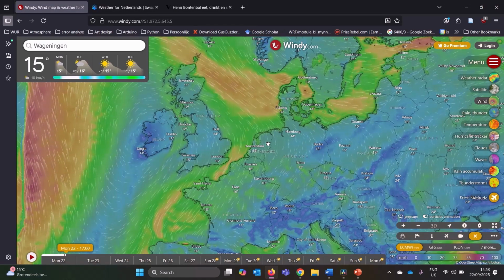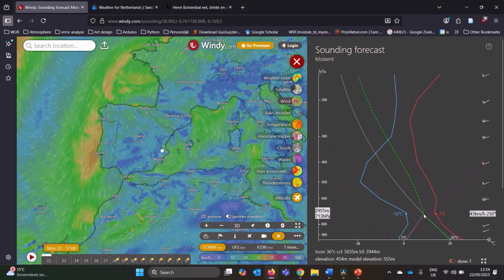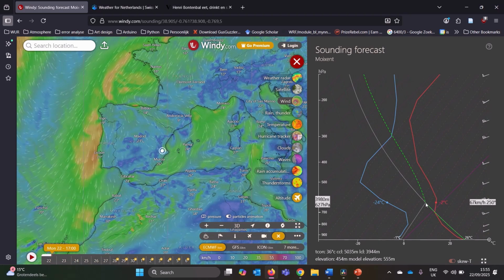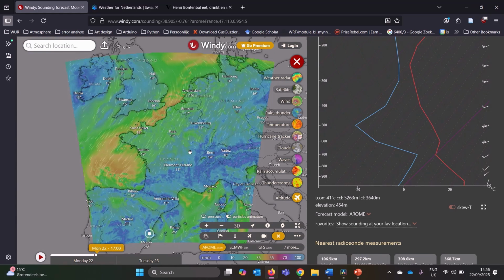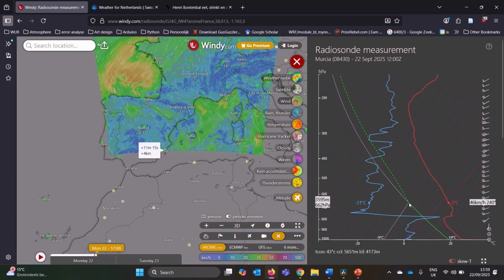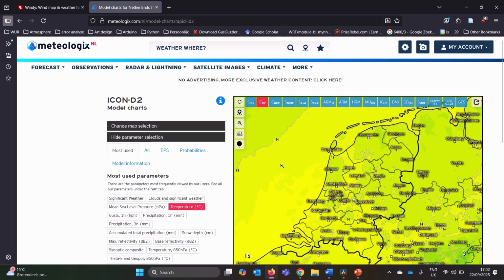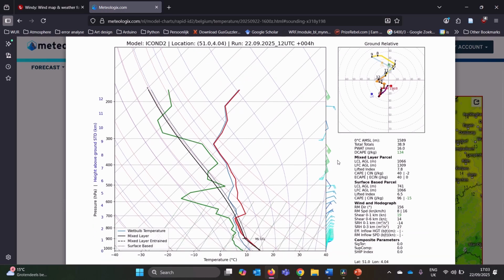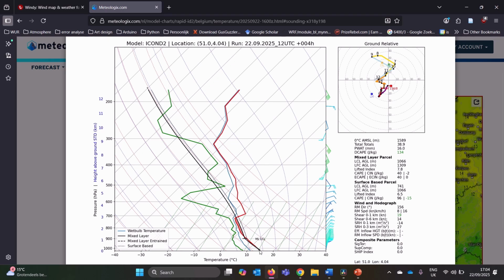EWED Knowledge clip 7: Online tools for Skew-T’s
Skew-T’s are freely available from multiple online sources and different weather models such as GFS, ICON and IFS. This video shows you how to access skew-T worldwide for any place worldwide using popular services such as Windy.com and Meteologix.com.